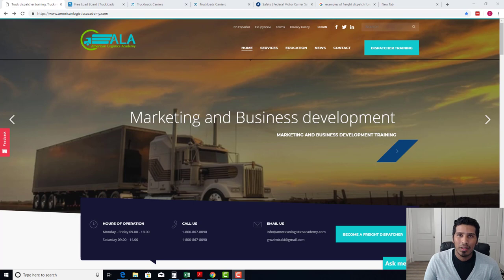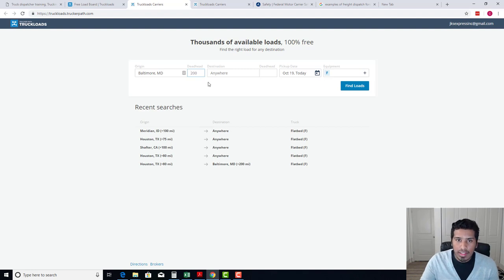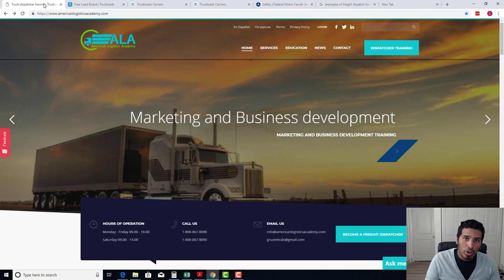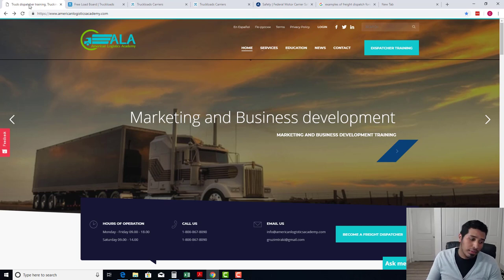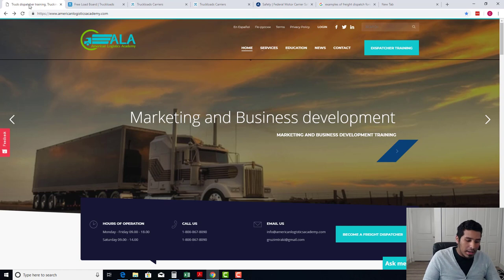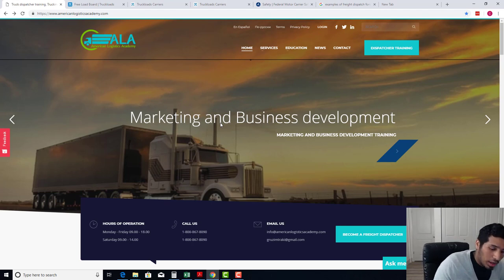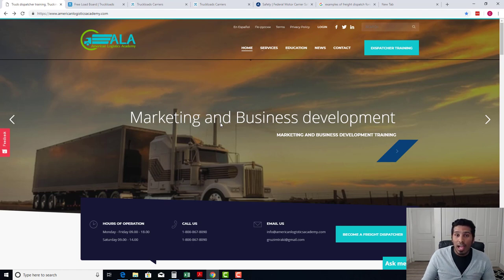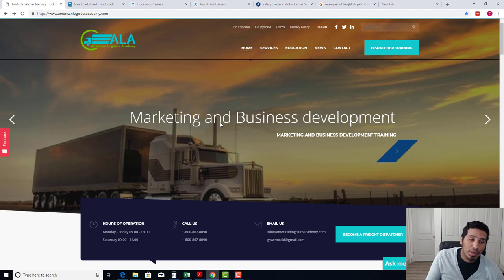Freight Dispatcher ( Introduction Training Video ).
Owner Operators Need Freight Dispatchers Now

This video is a introduction to our dispatching  training. Covering  some of the lessons and things that you will learn while taking out dispatching training with American Logistics Academy.